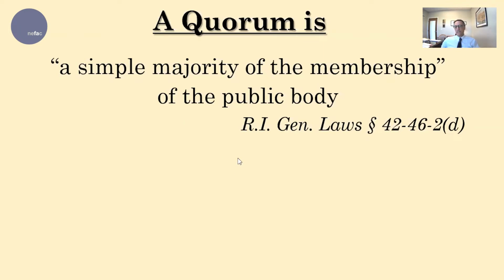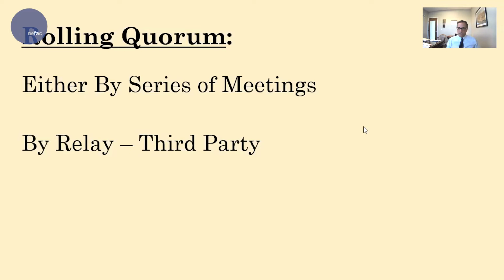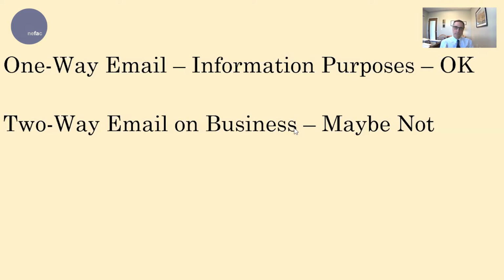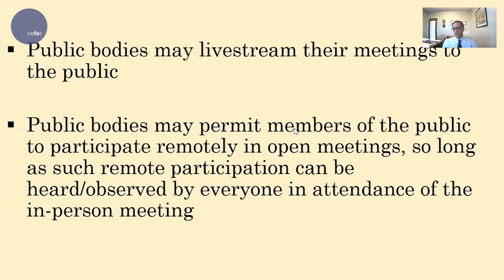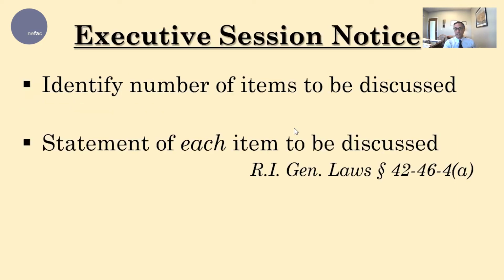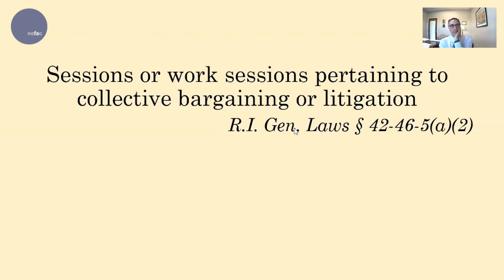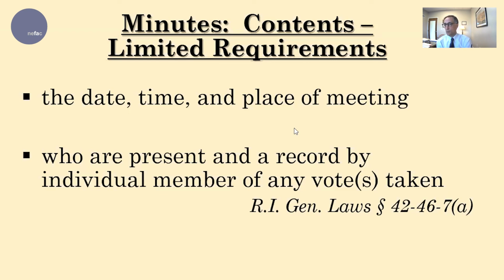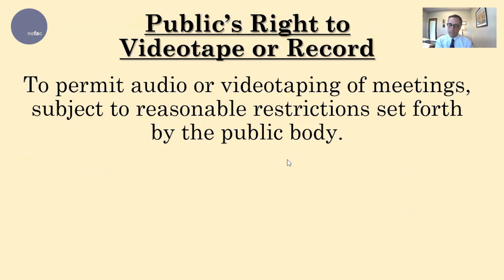Rhode Island: Introduction to Open Meeting Law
The New England First Amendment Coalition is continuing its series on freedom of information laws with new classes on state open meeting statutes.

The classes feature a local attorney who will provide an overview of their respective state’s open meeting law and answer questions from those who attend.

This latest round of classes is provided by NEFAC with support from the Society of Professional Journalists Foundation, SPJ New England, the Rhode Island Foundation, MuckRock and the New England Society of News Editors.

Each class is moderated by Emily Sweeney, a journalist at The Boston Globe and author of the books “Boston Organized Crime” and “Gangland Boston.” Sweeney currently writes the Blotter Tales column which appears in the Globe every Sunday. In addition to serving on the NEFAC Board of Directors, she’s also president of the New England Society of News Editors.

Raymond A. Marcaccio is the co-founder of Oliverio & Marcaccio LLP. He represents local news media organizations and brings claims for access to public records and court and government proceedings.